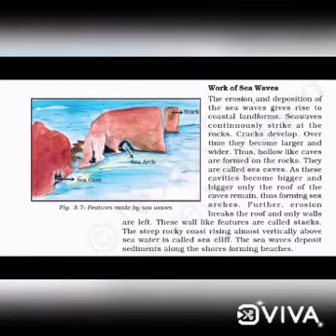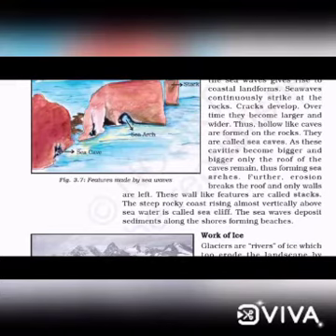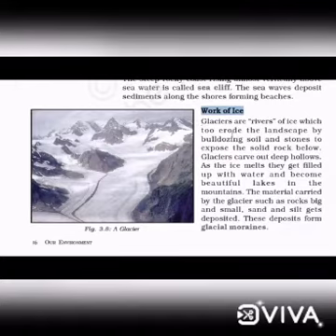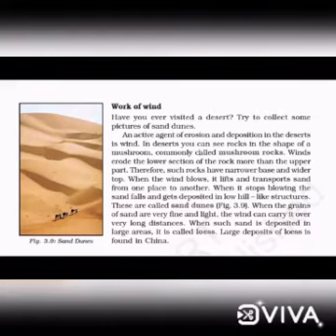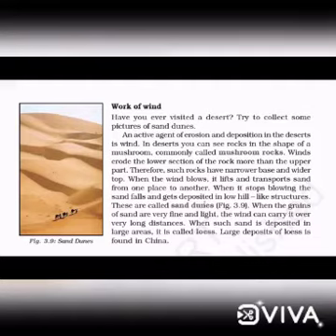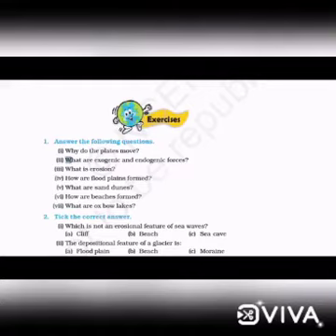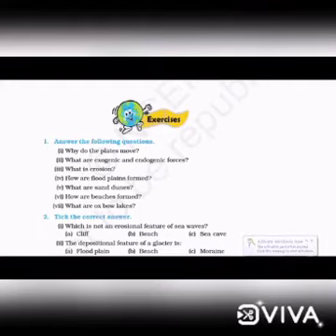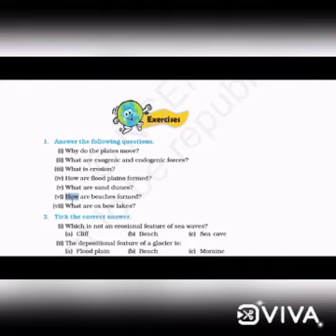Class 7 geography chapter 3 part 2